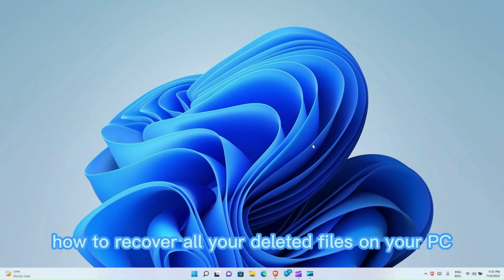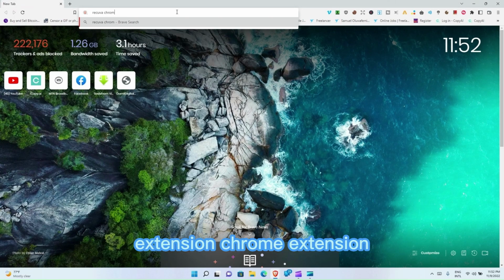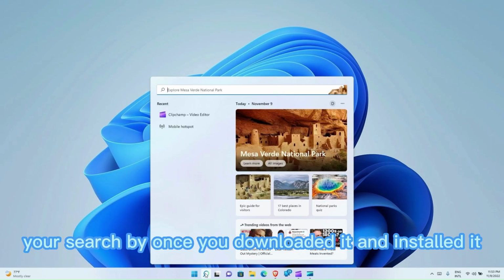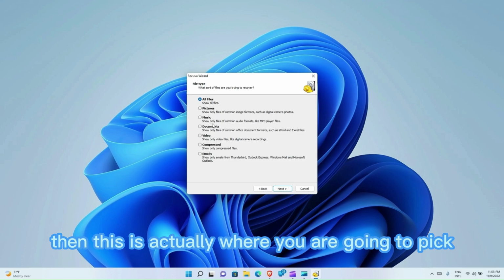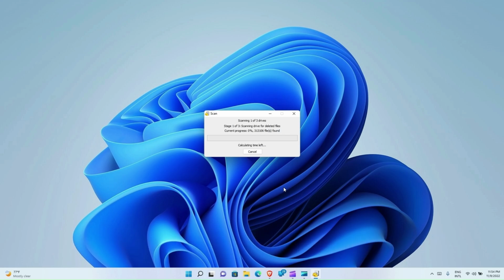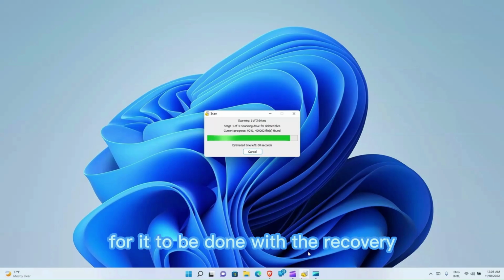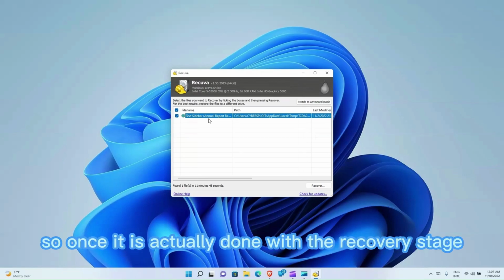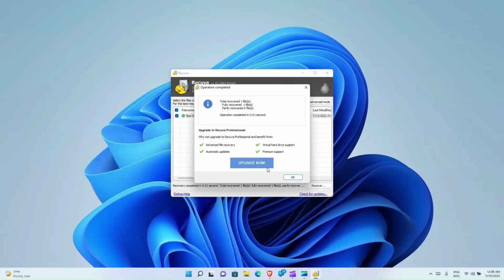how to recover deleted files on pc windows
This is an easy-to-follow tutorial that will teach you how to quickly and effortlessly recover deleted files on your Windows PC? This is particularly useful if you have accidentally deleted a file or folder and no longer have any way of accessing it. This will allow you to recover deleted files like documents, MP3s and more.